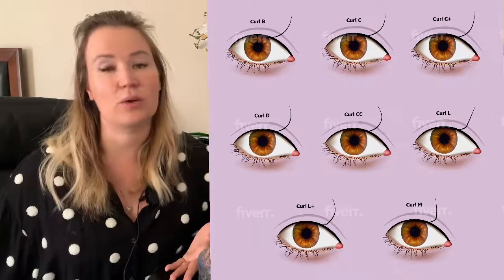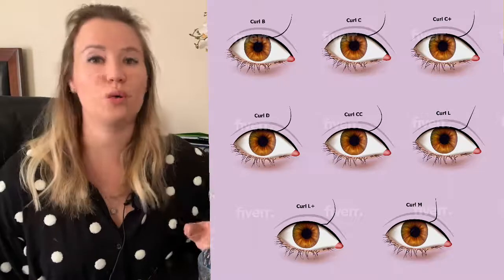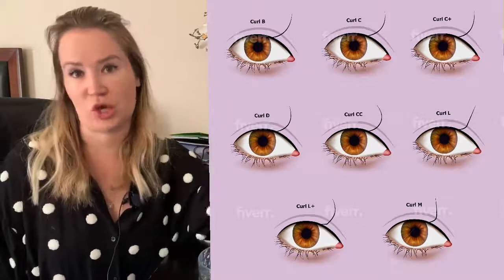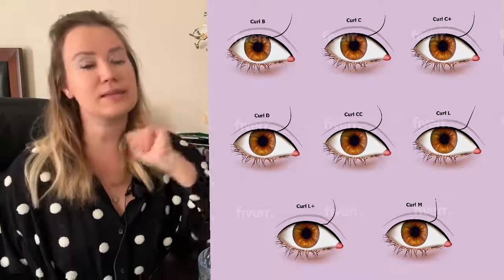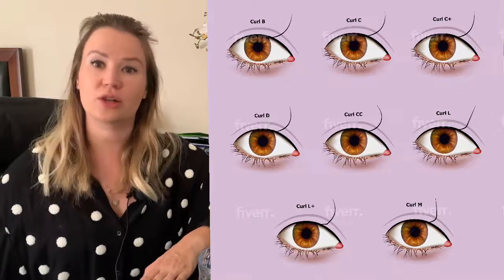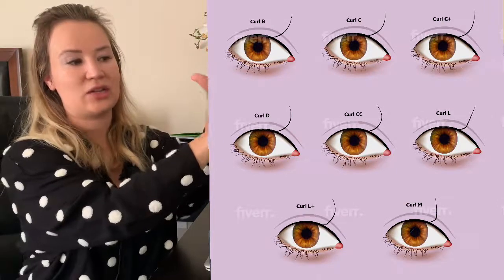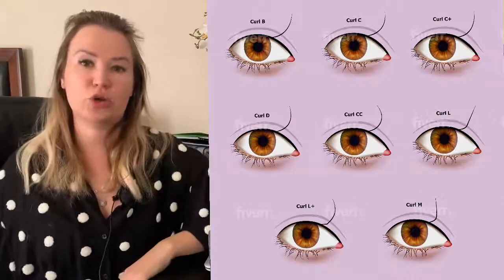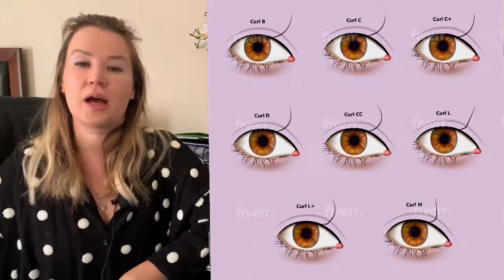Working with different lash curls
When it comes to your client’s eyelashes, choosing the right length and curl for them is very important. You want to be meeting your client’s specifications, but also educate them on what may be best for them.

You want to make sure they are getting the desired look while maintaining something safe and manageable for them.